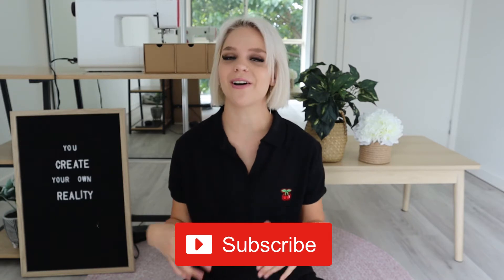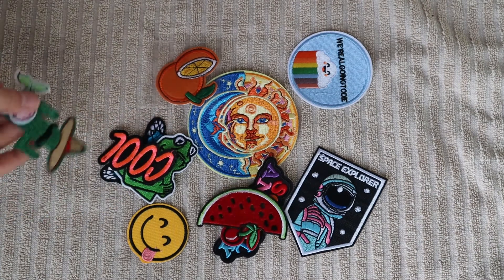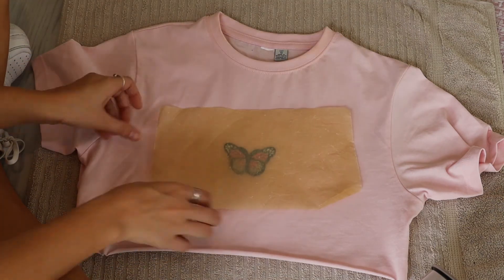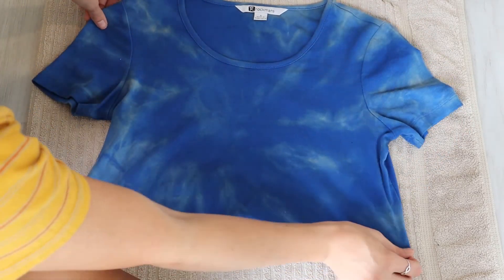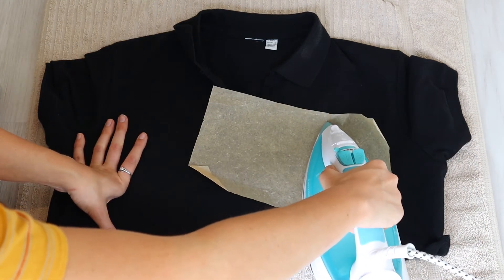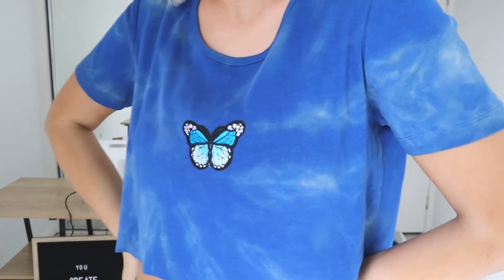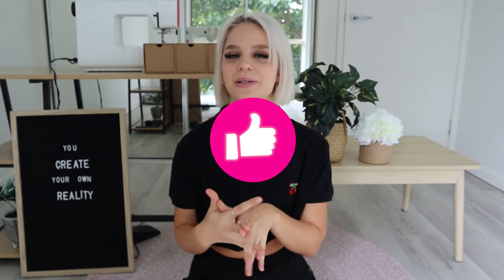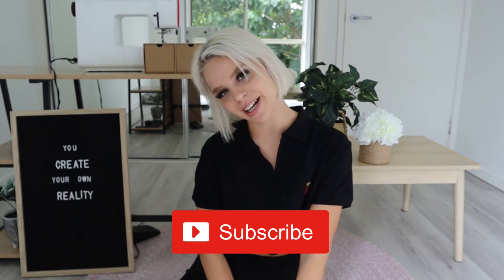HOW TO: Iron on Patch T-SHIRTS | Y2K Inspired THRIFT FLIP!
THE Y2K TRENDS THAT ARE MAKING A COMEBACK IN 2020, HERES AN EASY DIY ON HOW TO MAKE IRON ON PATCH T-SHIRTS THAT ARE SO Y2K FASHION TRENDY!